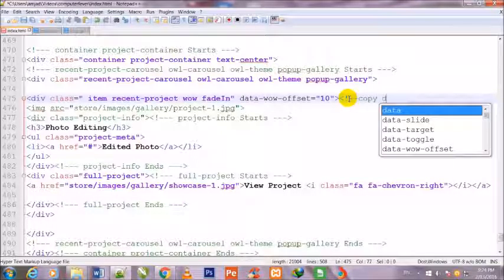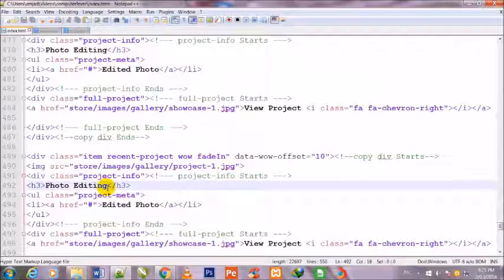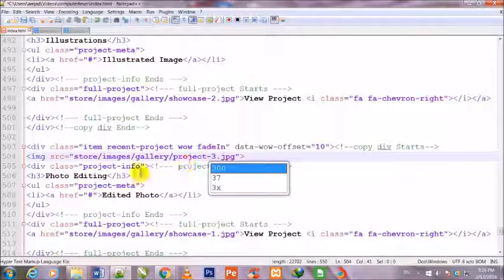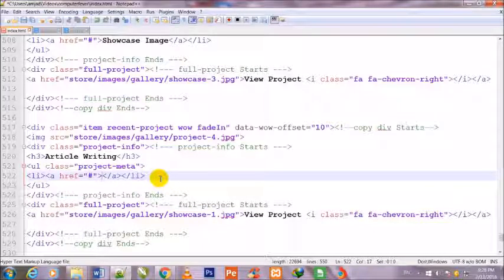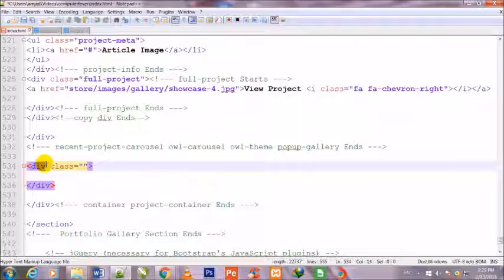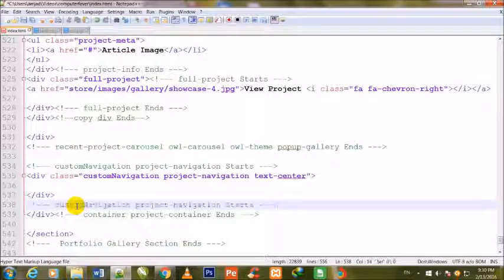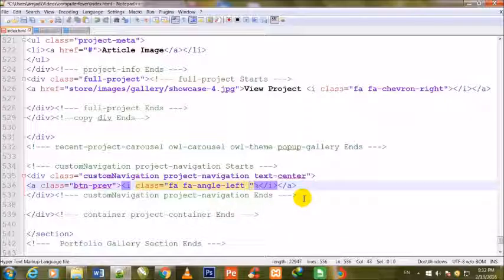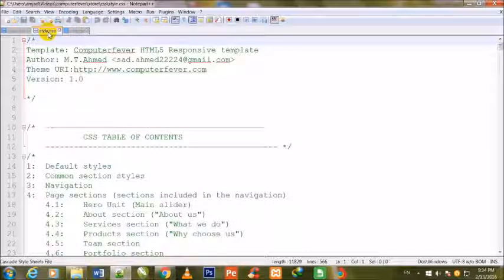multi purposes landing page with bootstrap-Lecture42